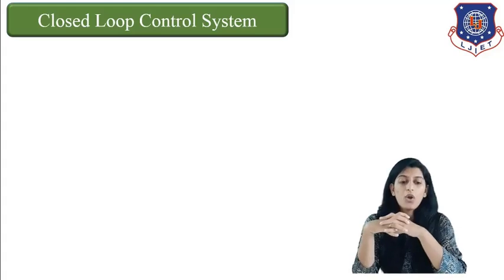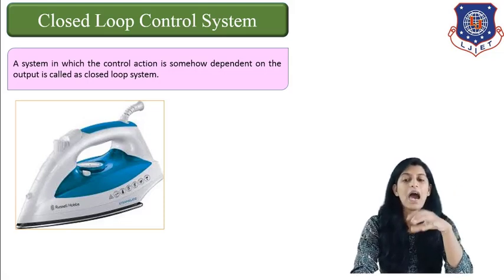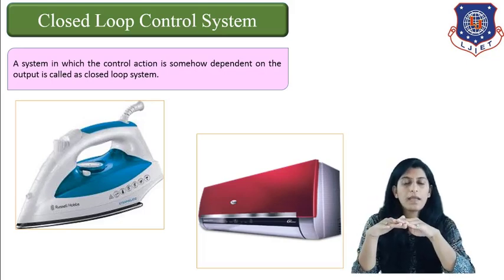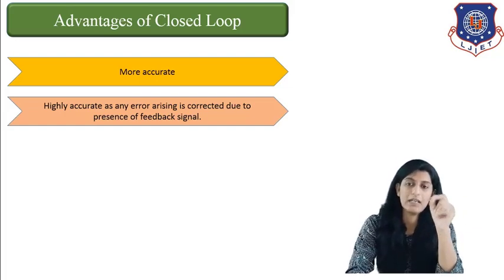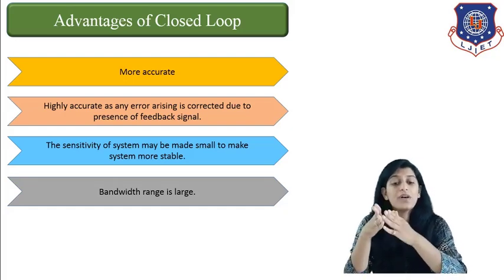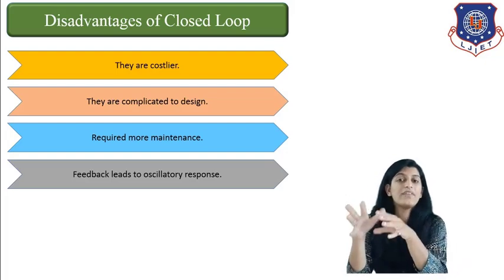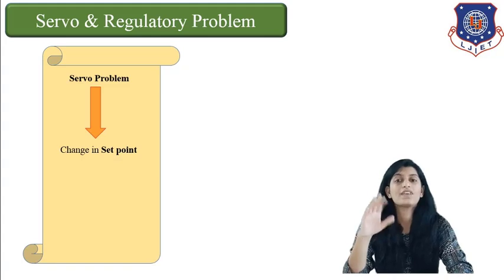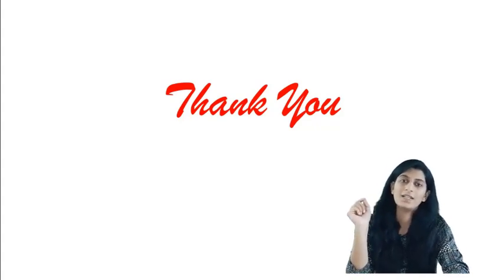Control System-3_IPC